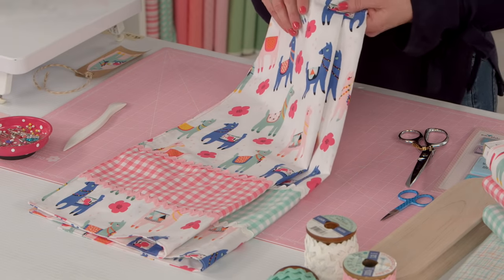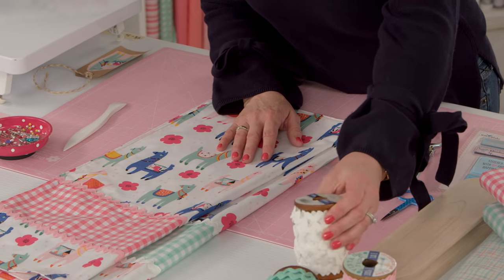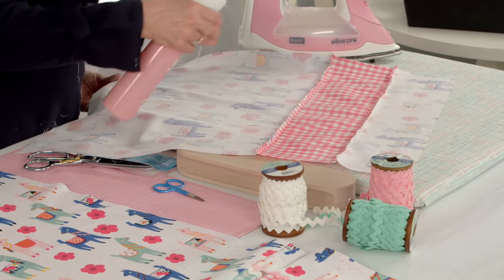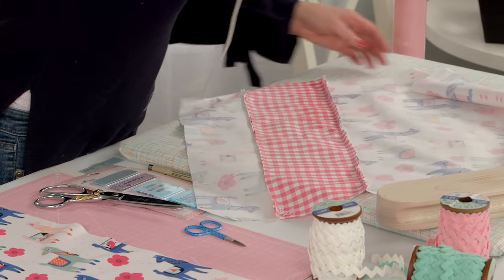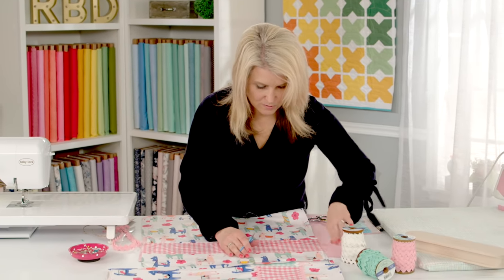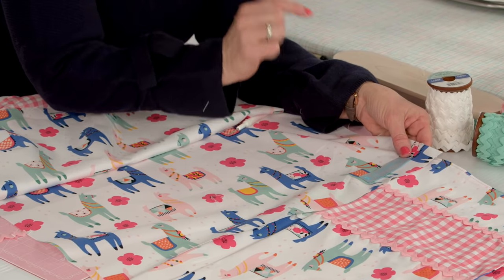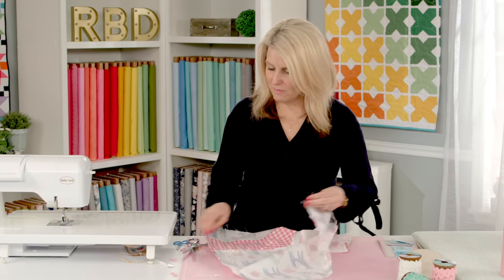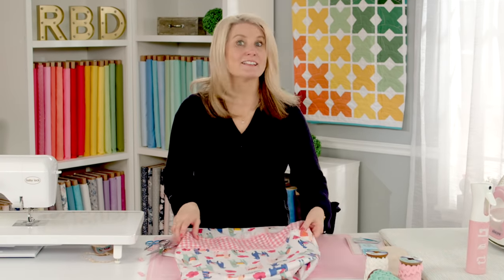Quick Tea Towels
Join Cindy to learn how to make quick, simple, and very cute tea towels for yourself or as a gift.